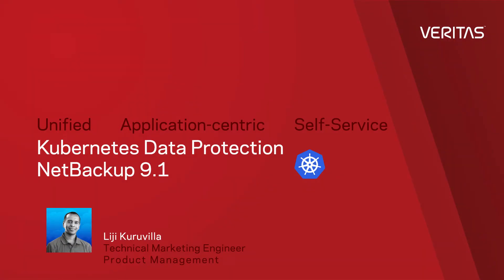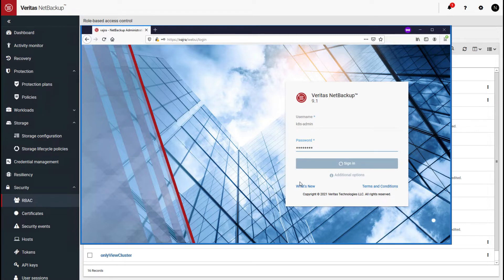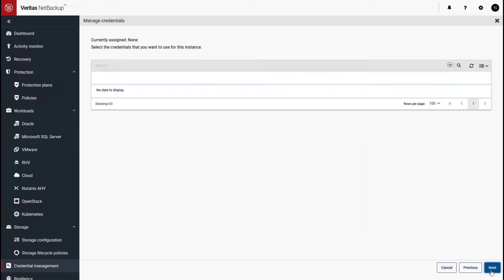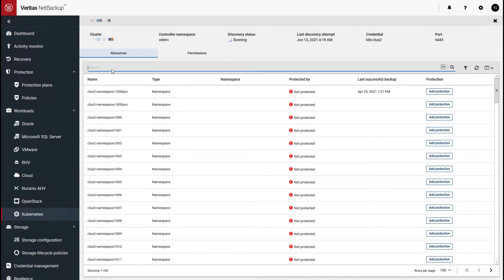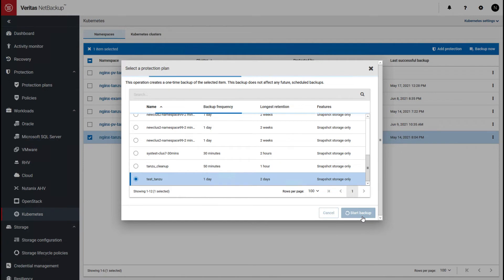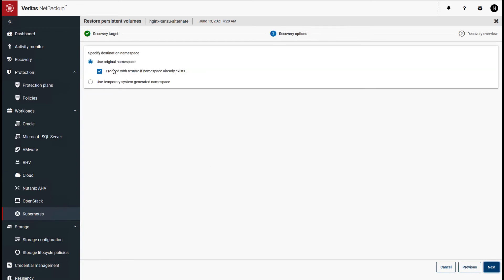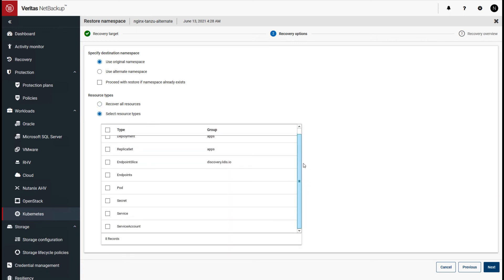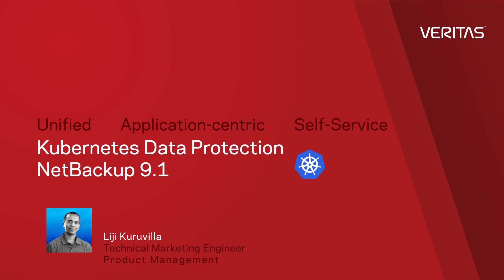Data Protection for Kubernetes with NetBackup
Configure data protection for all of your Kubernetes clusters and namespaces with NetBackup in a few simple mouse clicks.